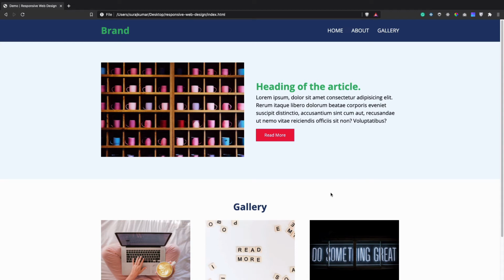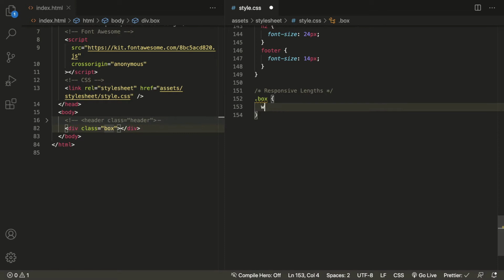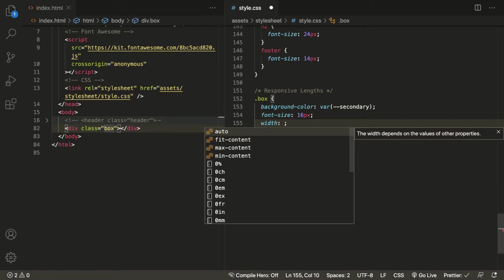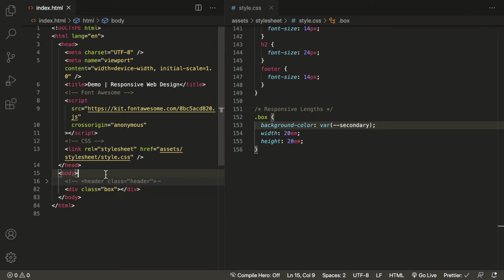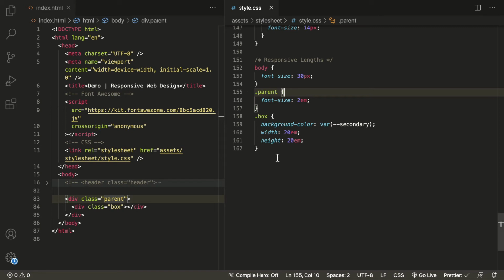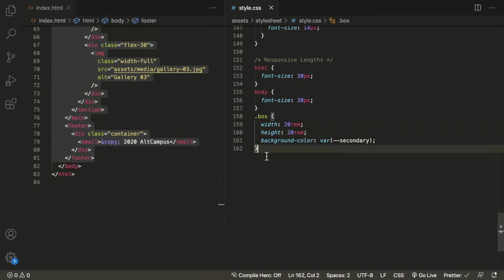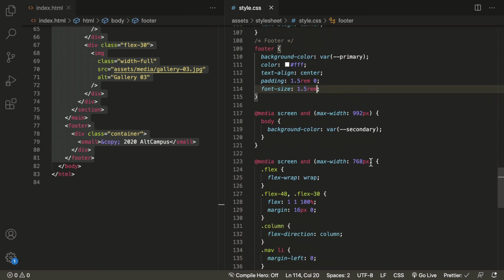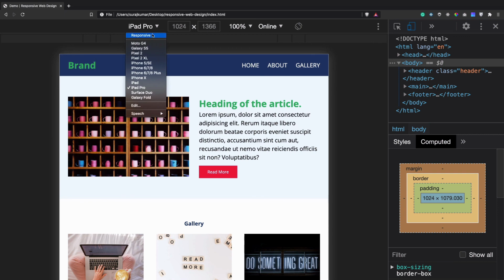Responsive Lengths: vw, vh, em, rem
Learn how to use responsive length units to make your layouts truly flexible. This lesson covers viewport-relative units like vw and vh for sizing elements based on screen width and height. You'll also understand how em and rem units relate to font sizes, making padding, margins, and dimensions scale proportionally.

Perfect for beginners who have built a responsive layout with percentages and want to replace fixed pixel values with fluid measurements. The lesson shows practical examples of converting pixels to rem and adjusting layouts for different screen sizes.

Timeline
0:00 Reviewing the responsive layout
0:49 Problem with fixed pixel values
1:35 Introduction to percentage unit
2:20 What is viewport width and height?
3:06 Demo: setting vw and vh on a box
5:25 Adjusting vw and vh values
6:10 Introducing the em unit
7:42 How em relates to font size
8:27 Calculating em-based dimensions
9:59 Default browser font size
11:36 Changing font size affects em
13:07 Understanding the rem unit
14:38 rem is relative to root font size
16:57 Practical conversion: pixels to rem
20:12 Adjusting rem for base font size